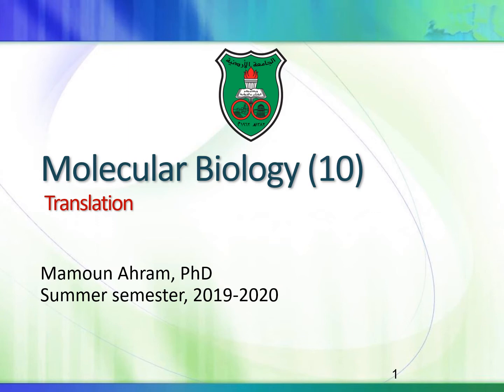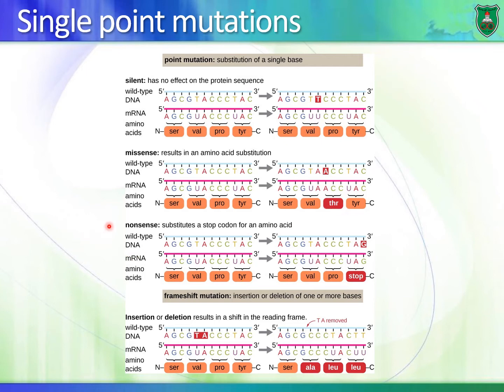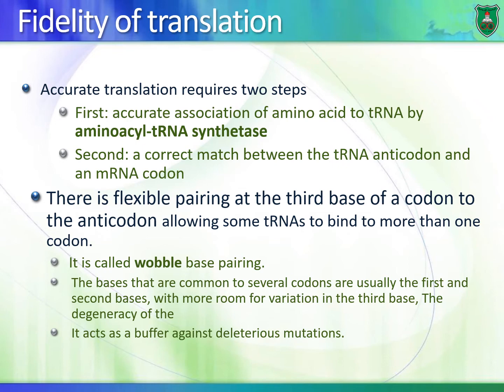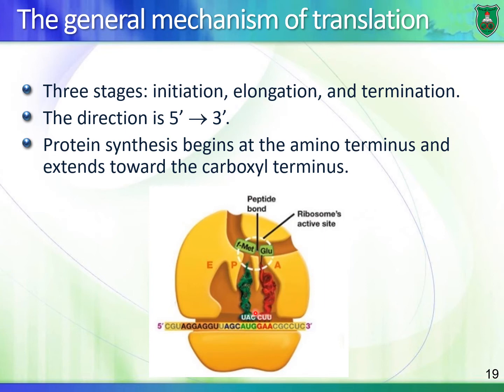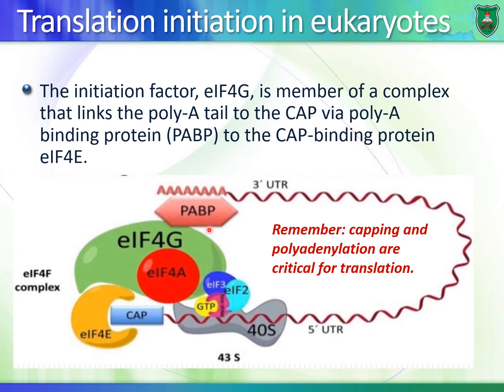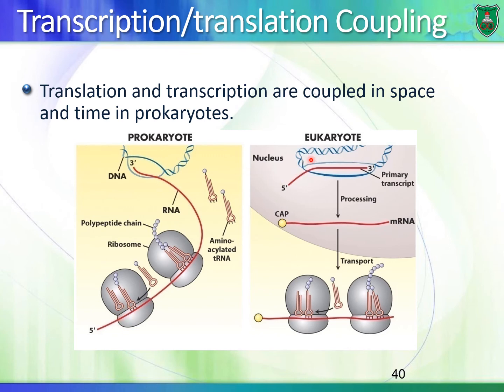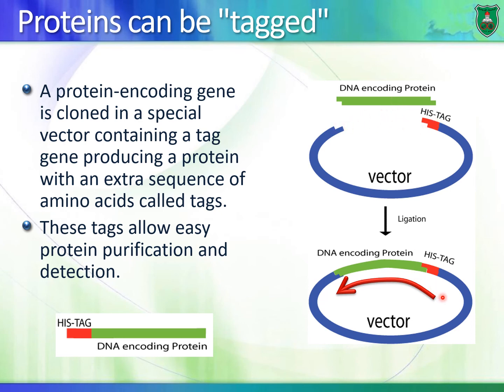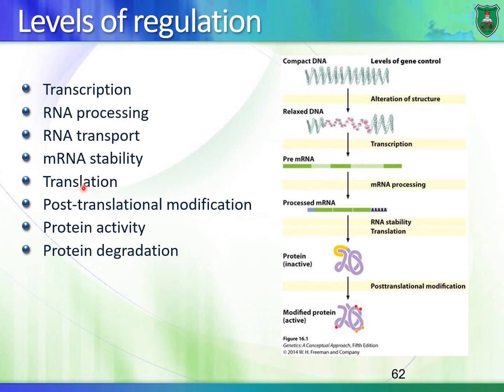BioM Molecular Biology 2019 2020 part 10 Translation